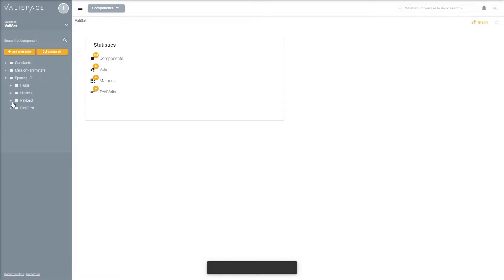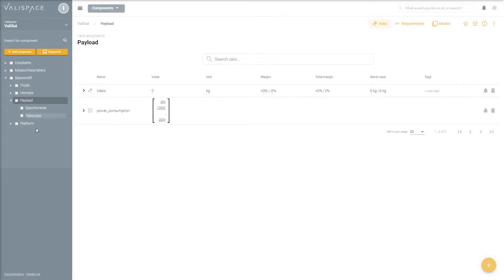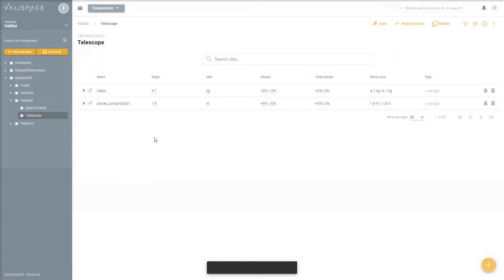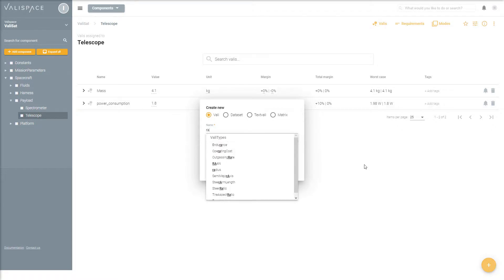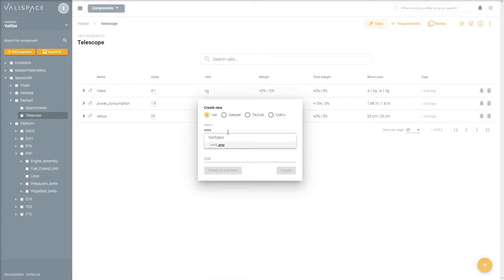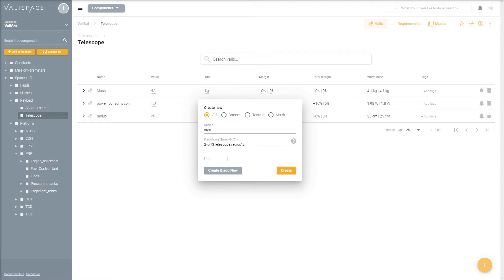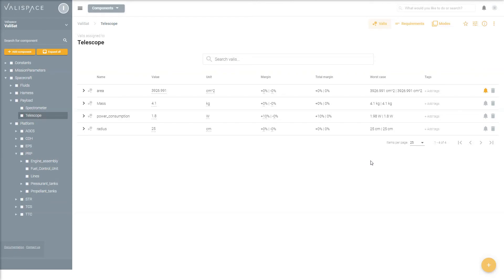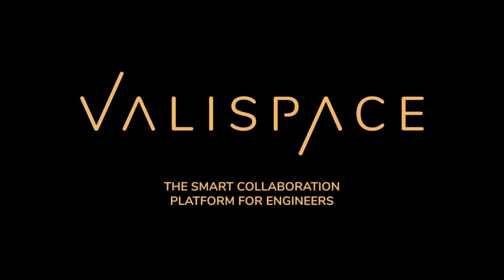Valispace Tutorial: Valis & Components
In this tutorial, you learn how to model your system in a component tree. The component tree is an organized, hierarchical structure of your system split into subcomponents. You also learn how to add technical parameters to your components and connect them with formulas to keep your design up to date.